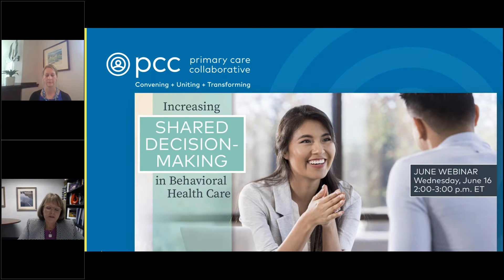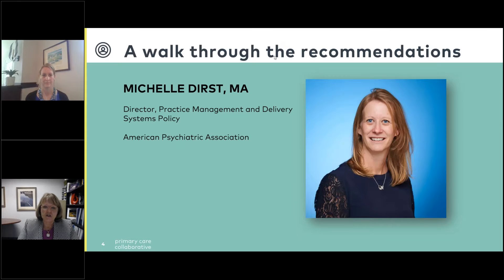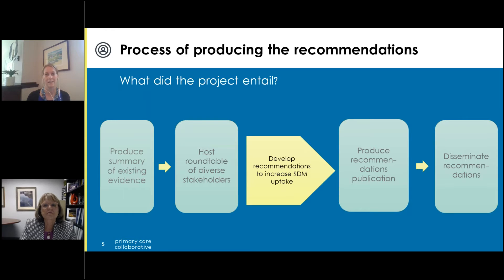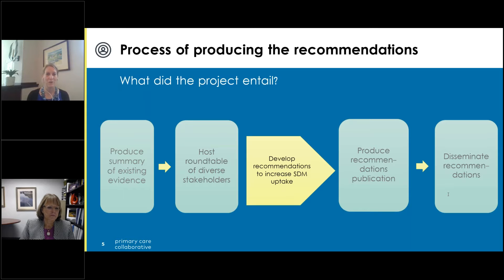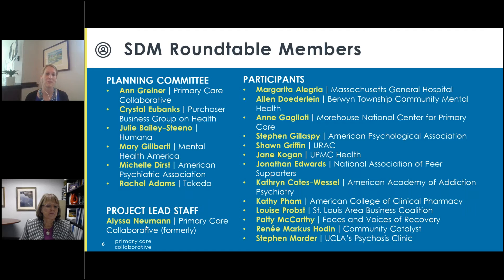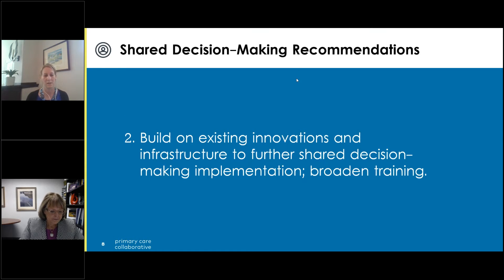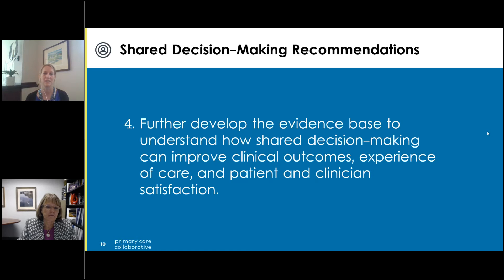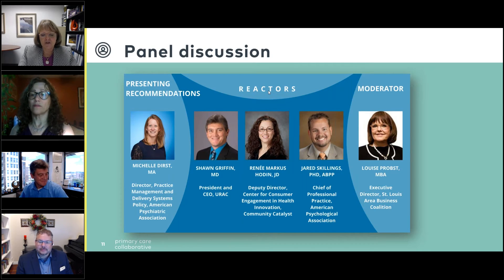June 2021 Webinar: Shared Decision Making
This webinar focused on new PCC recommendations—ways to increase the adoption of shared decision-making (SDM) in integrated behavioral health care—informed by a literature review and the expert input of leaders across multiple stakeholder groups.

SDM is much less prevalent in the behavioral health space as compared to medical settings, potentially contributing to patient mistrust and poorer behavioral health outcomes. Presenters on this webinar will summarize the recommendations and discuss the implications for practices, policymakers, consumer advocates, employers and others interested in furthering SDM in integrated practices.

The effort was funded by a Eugene Washington PCORI Engagement Award for Community Convening.

Presenting the recommendations: Michelle Dirst, MA, Director, Practice Management and Delivery Systems Policy, American Psychiatric Association

Panelists:

- Renée Markus Hodin, JD, Deputy Director, Center for Consumer Engagement in Health Innovation, Community Catalyst
- Shawn Griffin, MD, President and CEO, URAC
- Jared Skillings, PhD, ABPP, Chief of Professional Practice, American Psychological Association

Moderator: Louise Probst, MBA, Executive Director, St. Louis Area Business Coalition